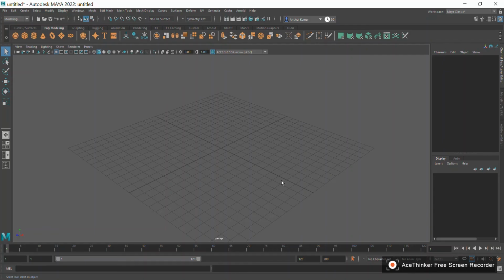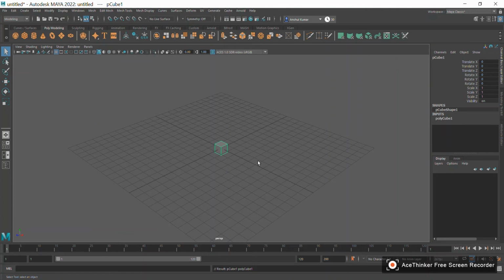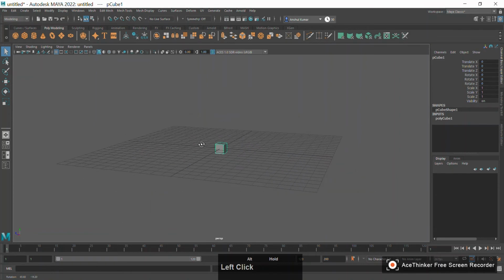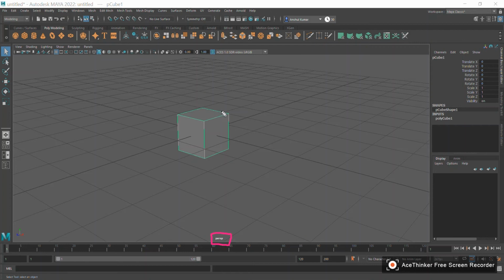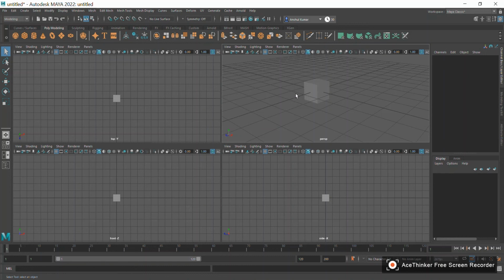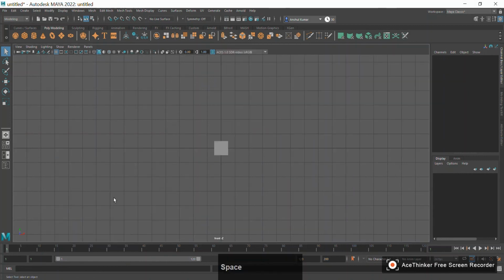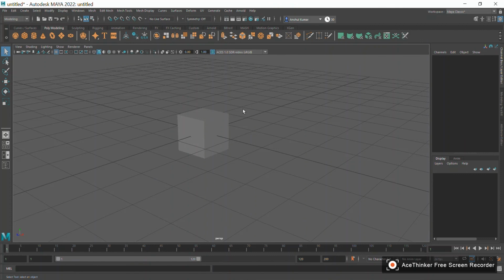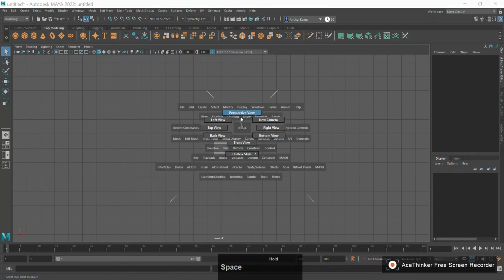Tutorial 6: How to move Camera & What are Views in Maya 2022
In this tutorial, we are going to learn about how exactly are we going to move, rotate and zoom in using the camera and then we learn about different views relevant to 3D modelling.